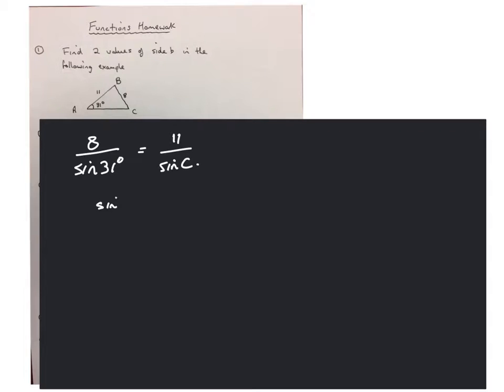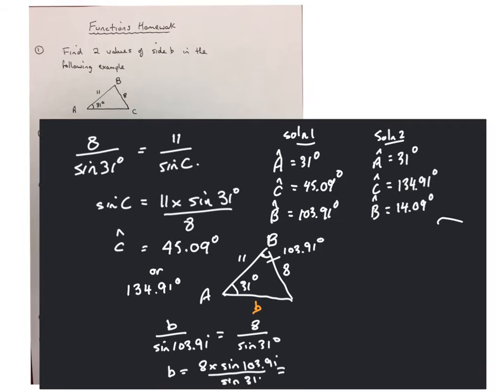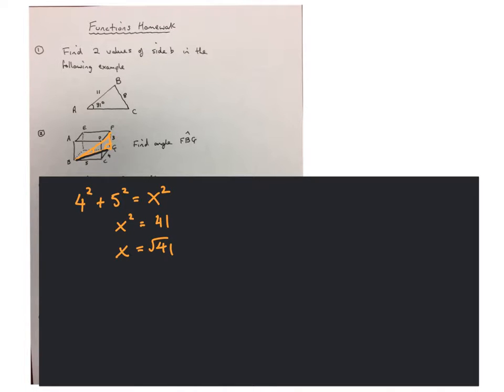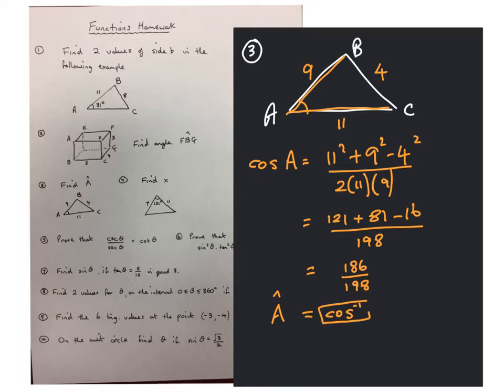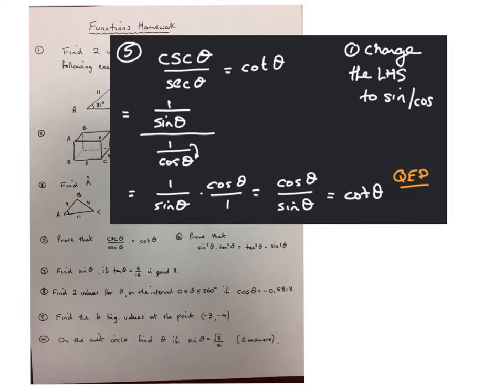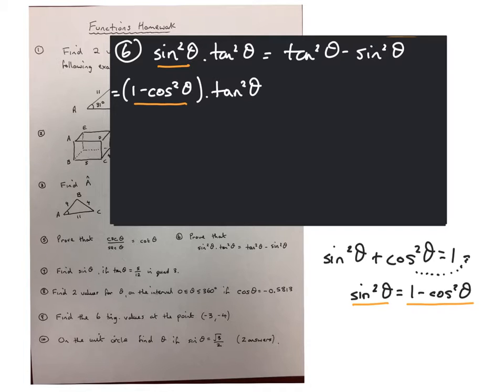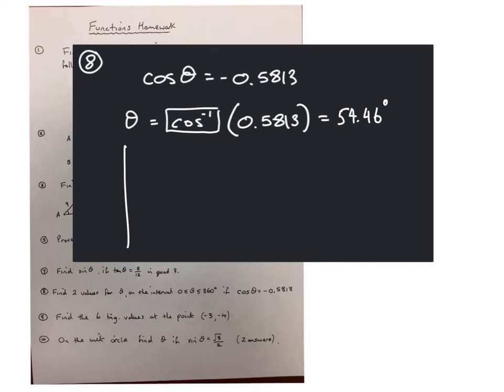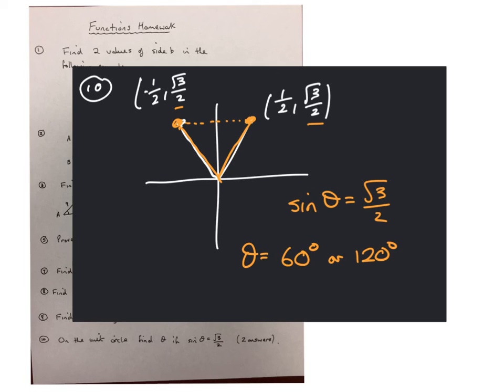Trig. Review Homework